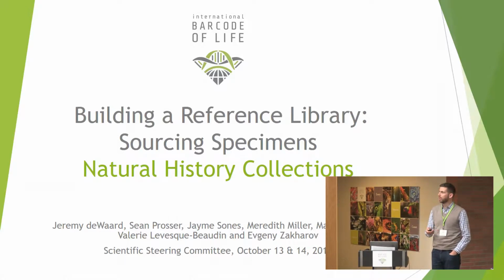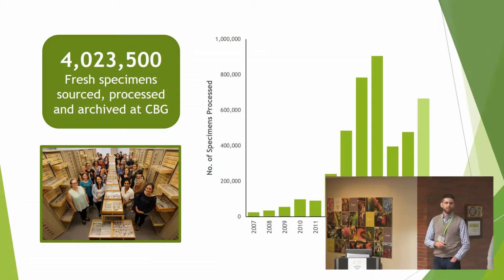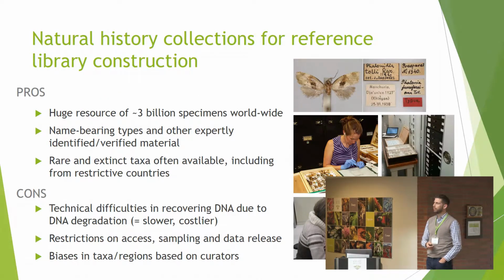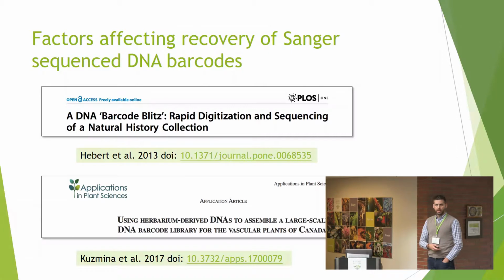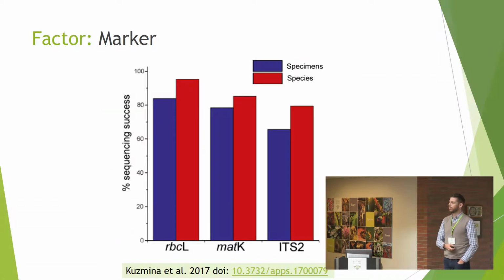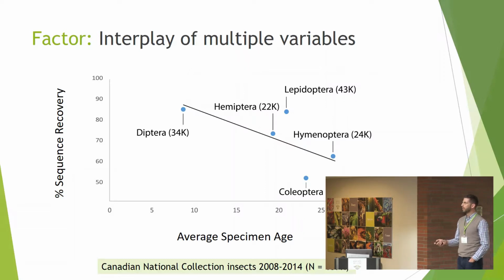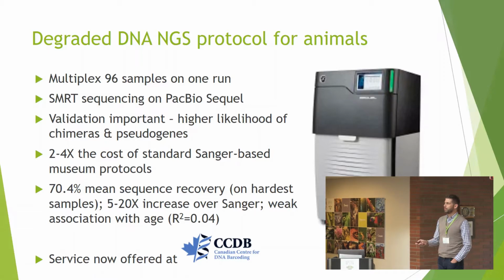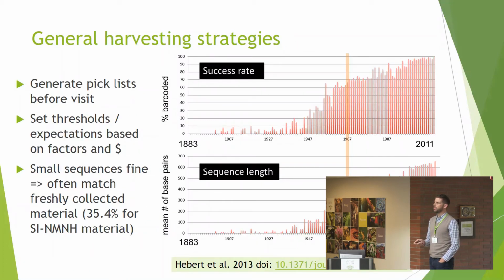7th Meeting of the iBOL SSC: Jeremy deWaard, CBG, Canada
Jeremy deWaard of the Centre for Biodiversity Genomics gives a presentation discussing the logistics of sourcing specimens to meet iBOL Phase II objectives.